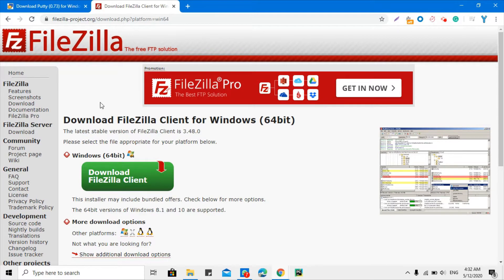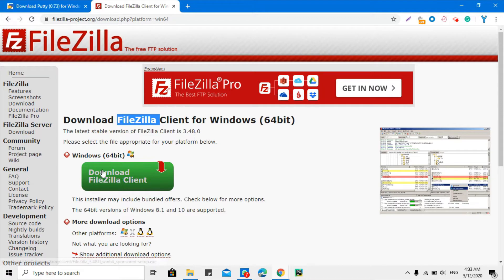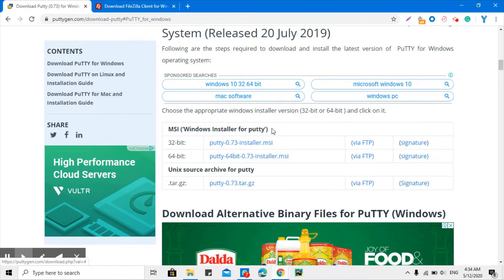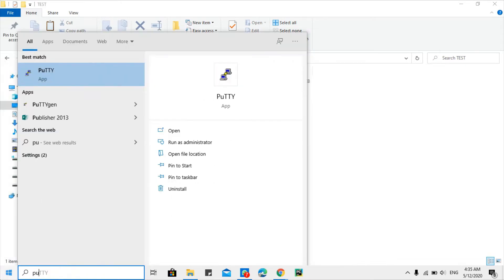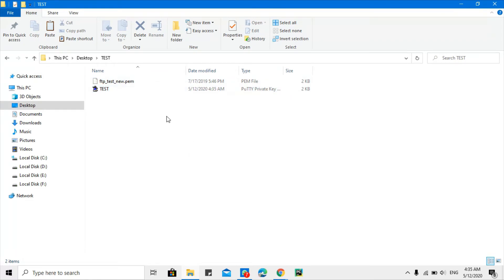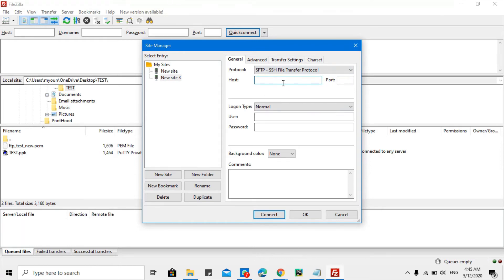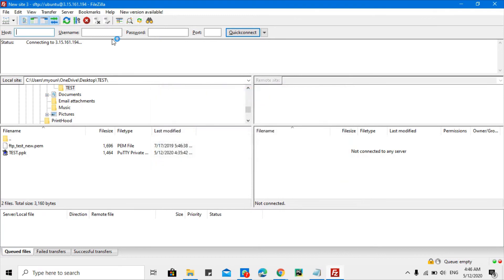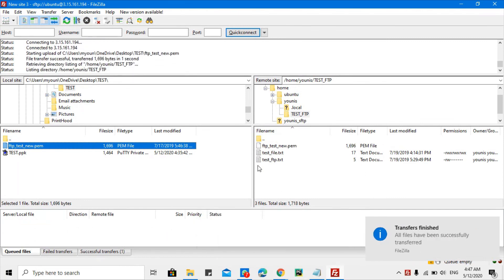How to connect with Cloud server using FileZilla?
In this video, we are going to discuss how to connect to the server using FileZilla and upload custom addons.

We have created a Facebook group to help each other and solve each other problems.